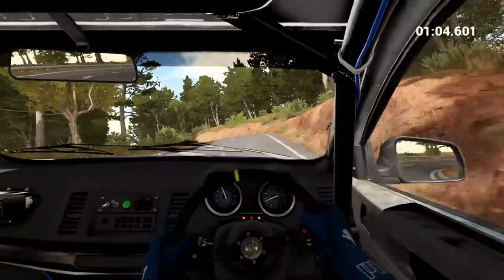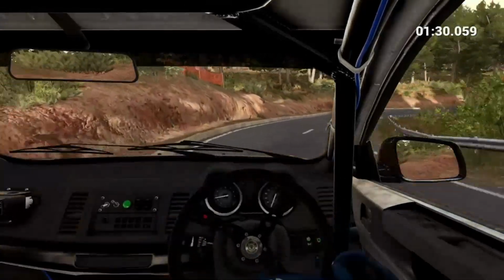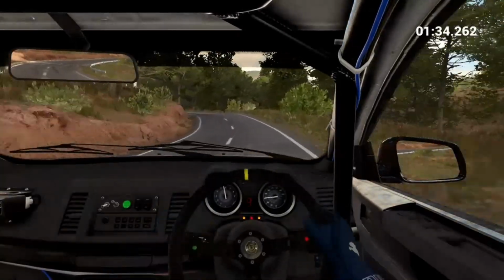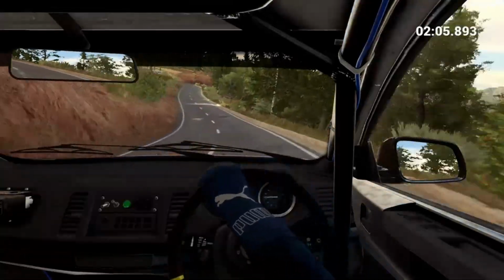Pace Builders | Mitsubishi Evo X at Spain | Dirt 4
Course: Valle El Papagai - Descenso (Euro Sealed Rally)
3.36mi, 393 ft elevation, sealed surface

PB: 3:21.089